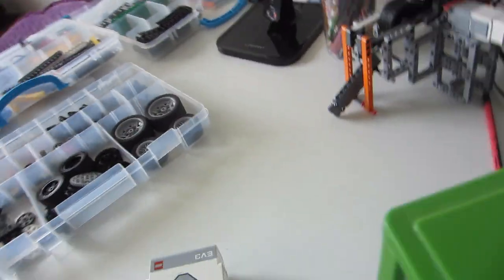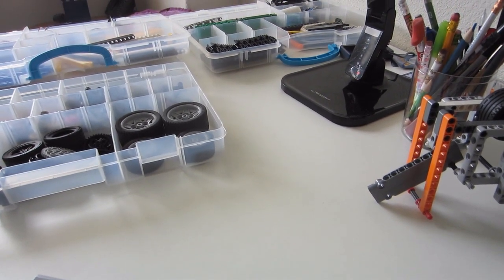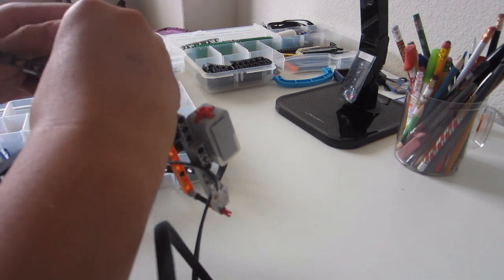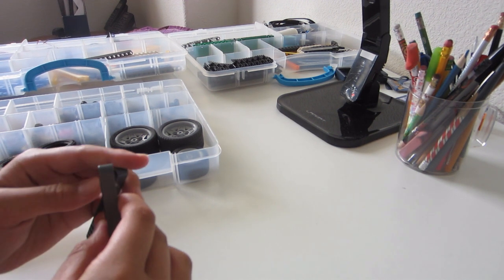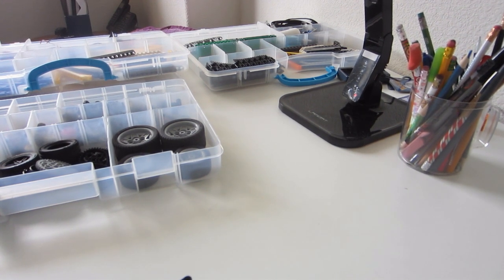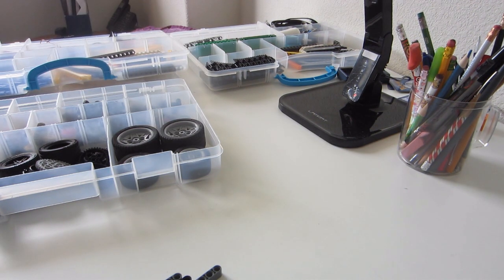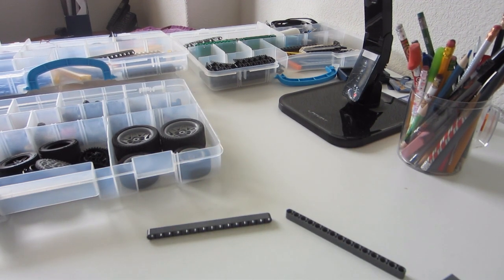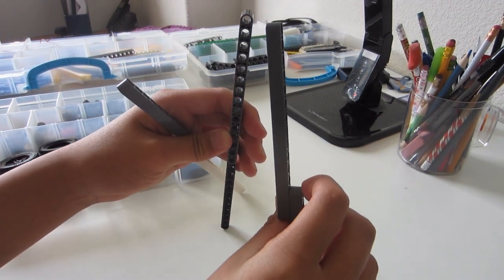Let's Build a LEGO Tripod for my Camera! | Wrecker888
Today we build a tripod for my camera with Lego EV3!